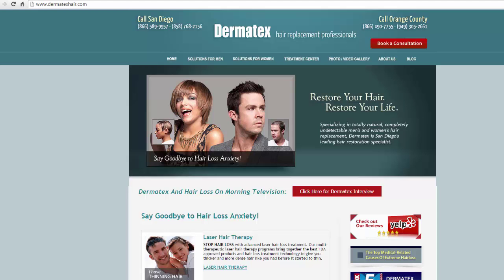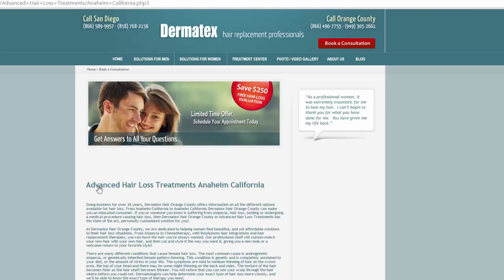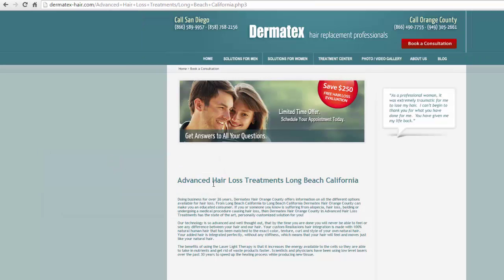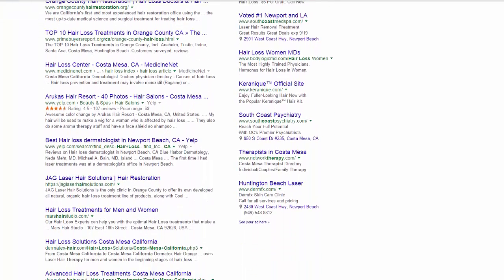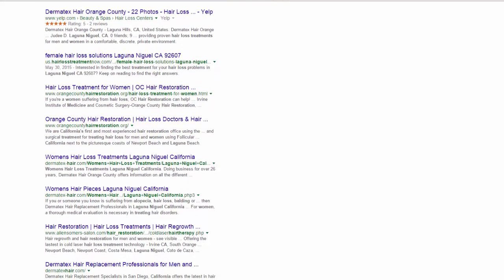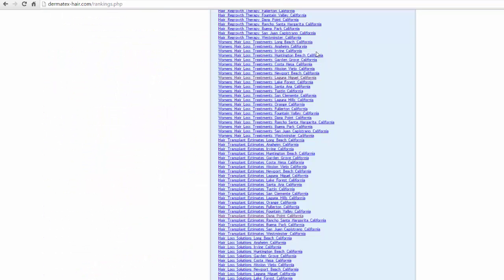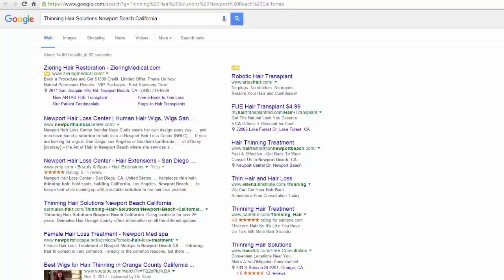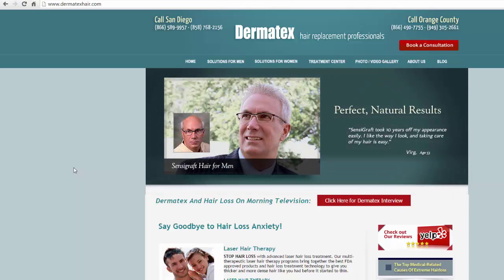dermatex Results Video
Description
Another results video!